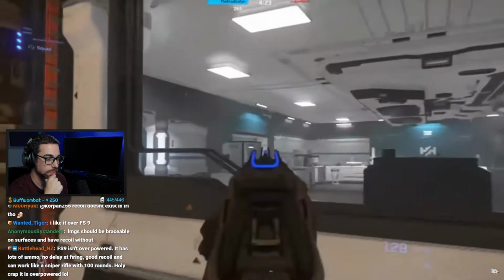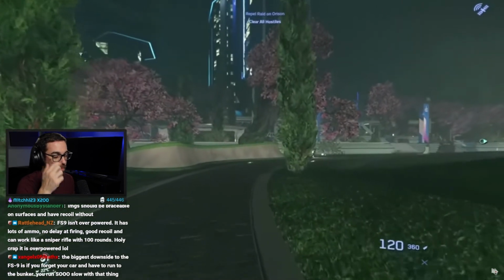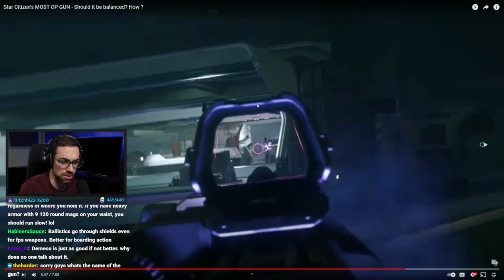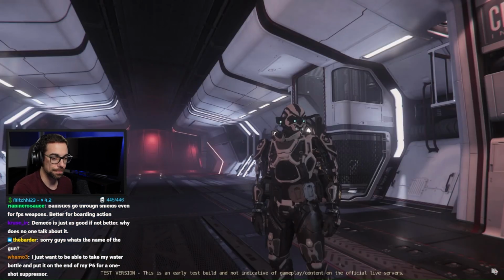Is This Gun Over Powered?